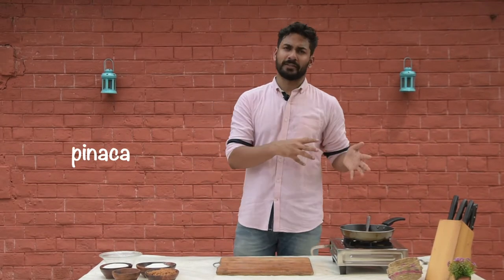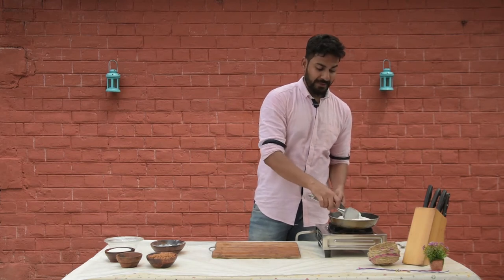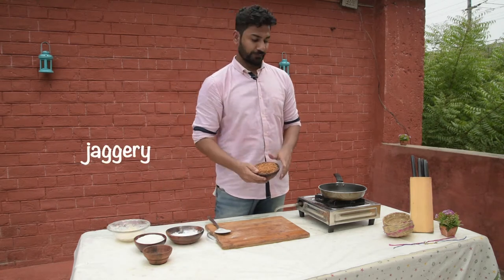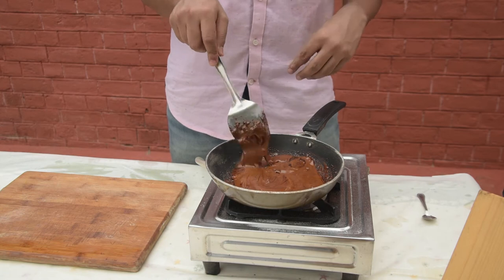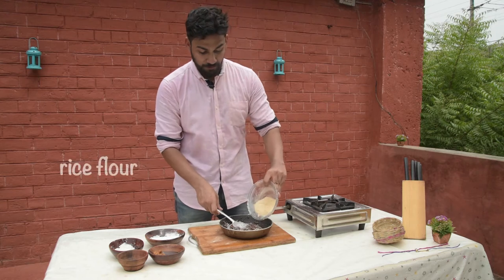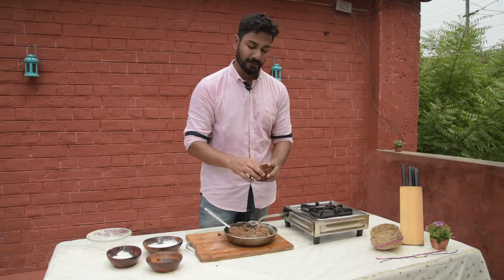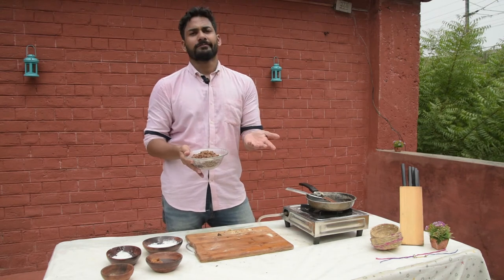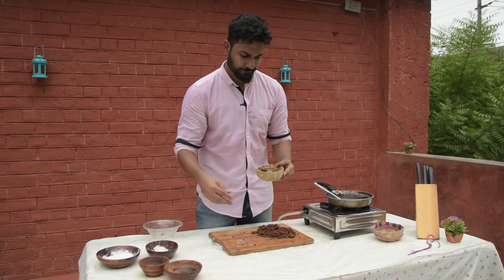Goan Pinaca || Masterchef Sadaf Hussain || Slomo Films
Goan Pinaca - A Sweet answer for any dessert emergency.